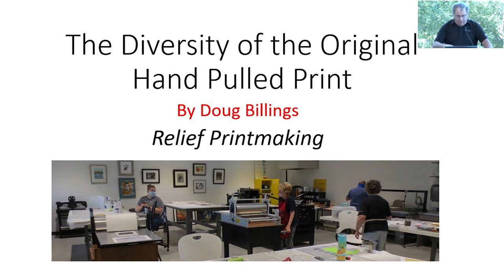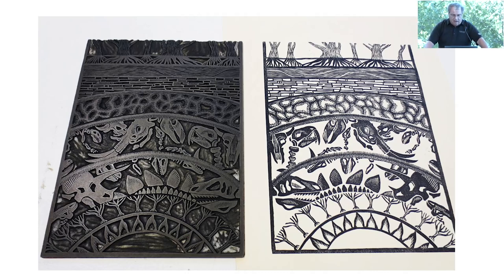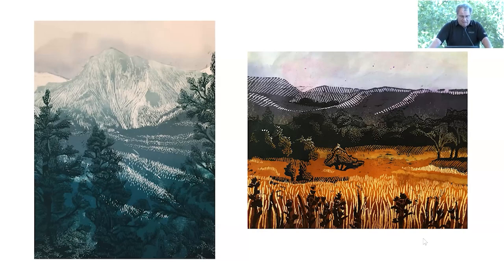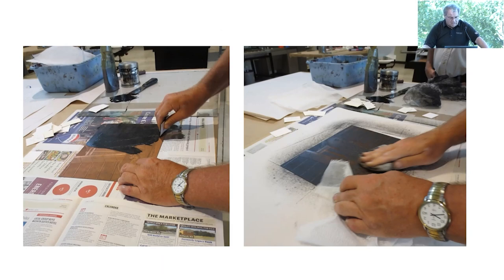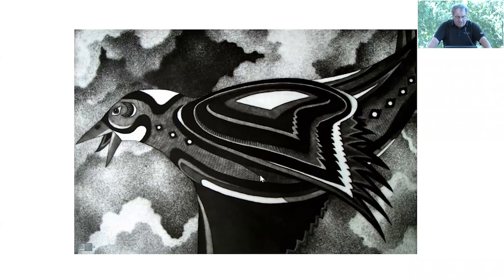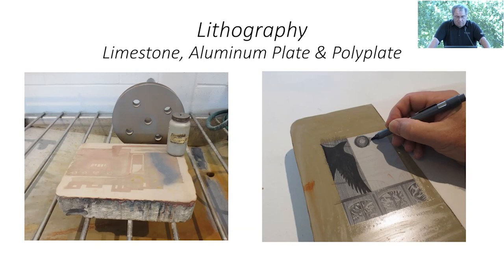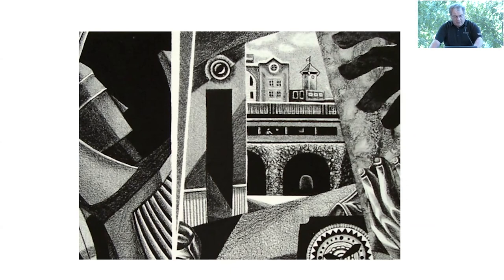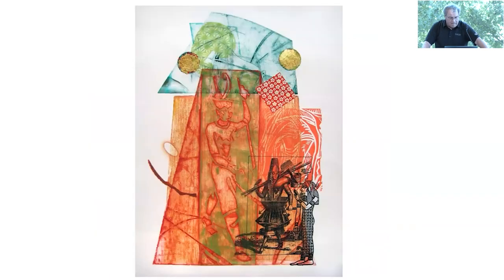Art on a Monday with Doug Billings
Presented by the Friends of the Wichita Art Museum.

This virtual lecture with Wichita printmaker Doug Billings, founder of Tallgrass Prairie Press Printmakers and instructor of printmaking at Mark Arts, explored the diversity of hand-pulled prints. Receptive to changing subject matter, composition, and technique, he said, "My intent remains the same--interpreting and symbolizing, through my images, the experiences that we all share as living, thinking, feeling human beings."

Originally recorded the afternoon of Monday, October 5, 2020 in Wichita, Kansas. Due to COVID-19 restrictions, both Billings and attendees participated via Zoom.